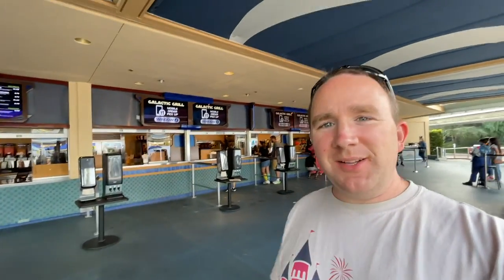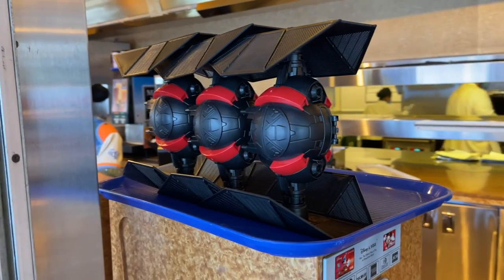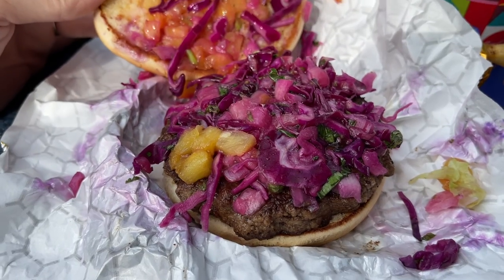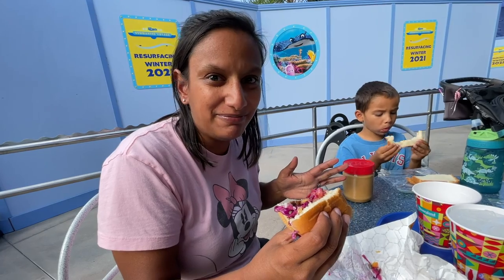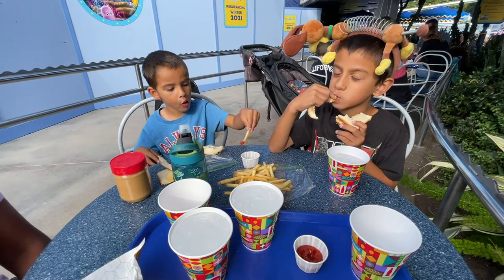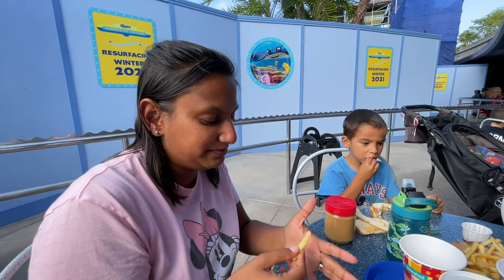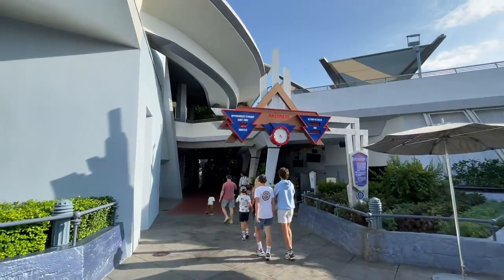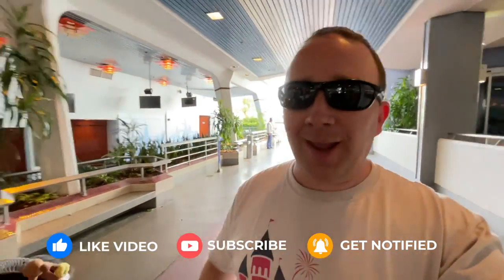[REVIEW] Should You Eat at Galactic Grill in Tomorrowland? | Disneyland 2021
Galactic Grill is the quick service dining location in Tomorrowland at Disneyland in Anaheim, California. Galactic Grill was rethemed from Tomorrowland Terrace when Disney opened Season of the Force to promote the newer, Disney-produced Star Wars movies beginning with The Force Awakens.

Galactic Grill has had a variety of offerings over the years, but they usually almost always have some Star Wars themed food or souvenir sippers available.

This hasn't changed with the opening of Galaxy's Edge on the other side of the park and the Galactic Grill theming has remained.